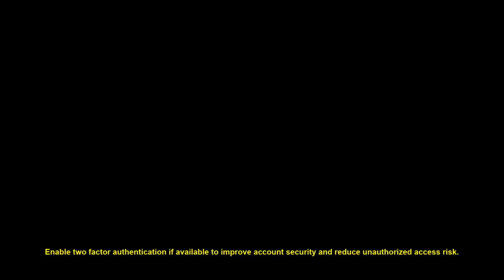How to login to Gooten - Complete Guide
Welcome to our complete guide on how to login to Gooten! In this video, we’ll walk you through the step-by-step process to access your Gooten account quickly and easily. Whether you're new to Gooten or just need a refresher, we've got you covered with helpful tips and troubleshooting advice to ensure a smooth login experience.